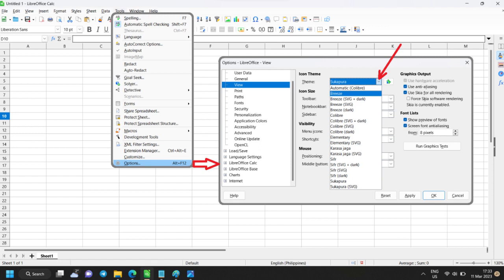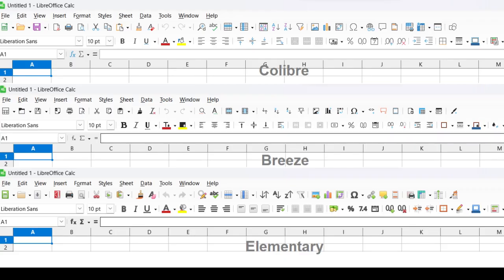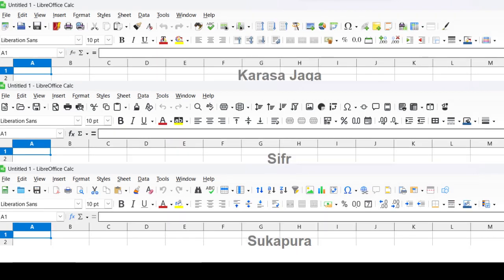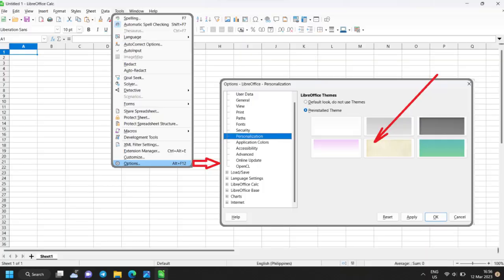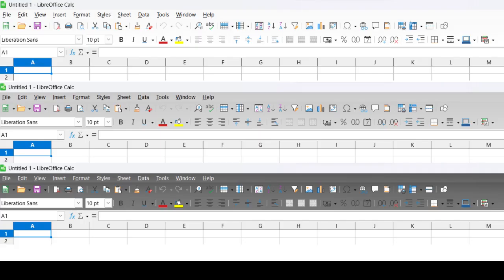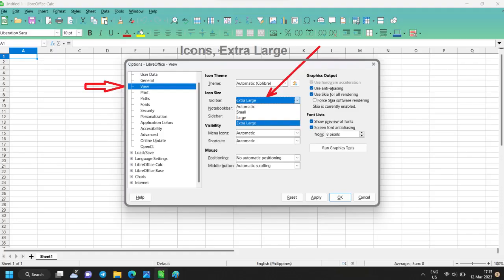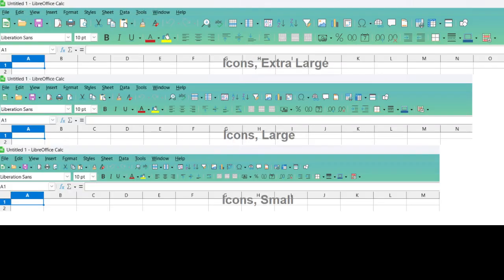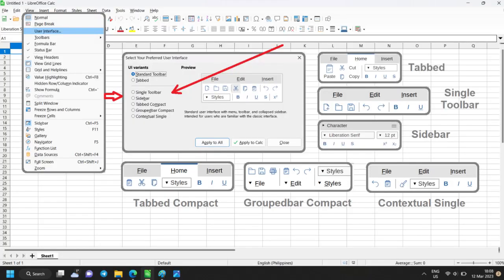How To Change the Look and Feel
In this video, I will show you how you can change LibreOffice's look and feel according to your preferences, so it will be your own.

00:00 Introduction
00:07 Icon Theme
00:39 Toolbar Color Themes
00:55 Icon Size
01:06 Toolbar Variations
01:30 Outro